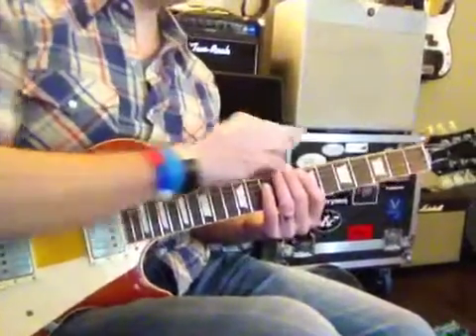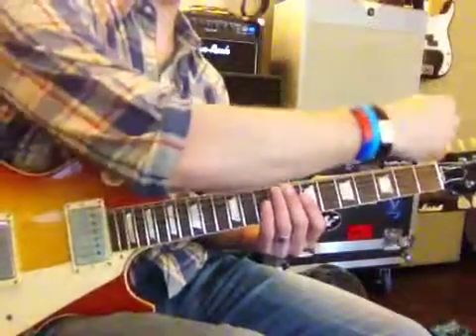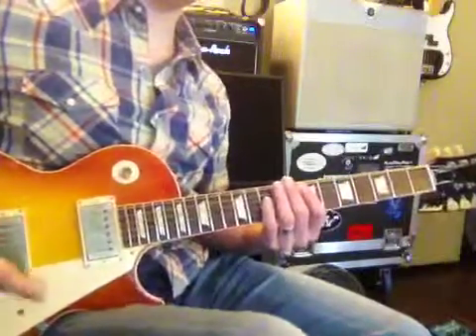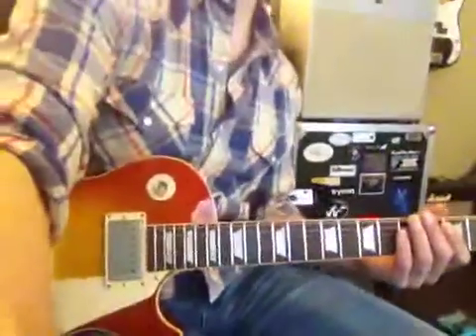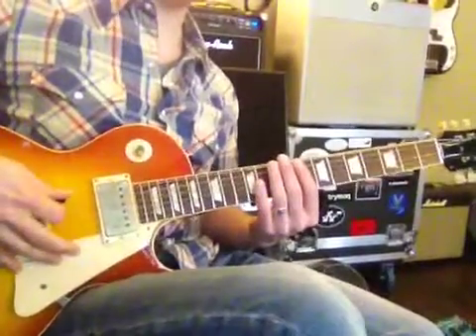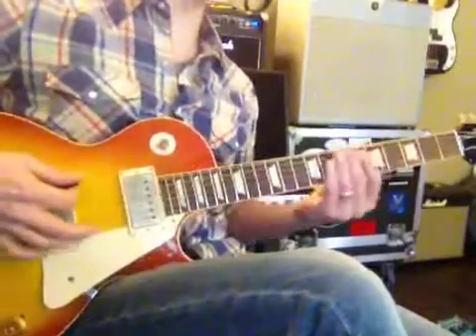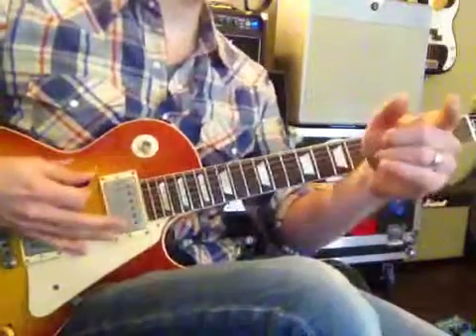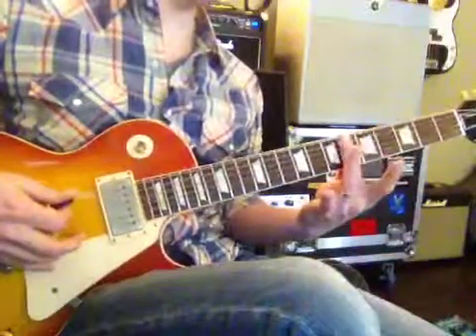Call You Out - (4/10)